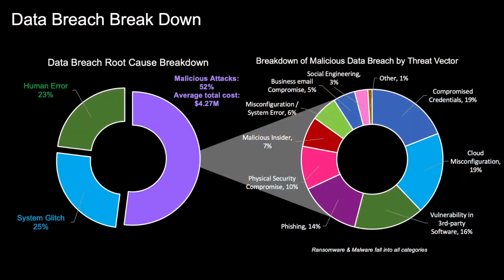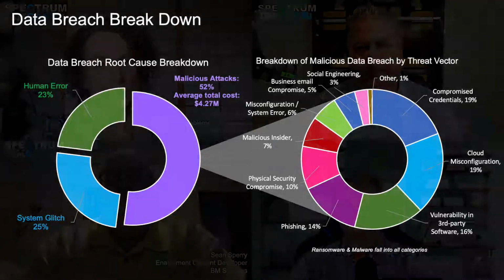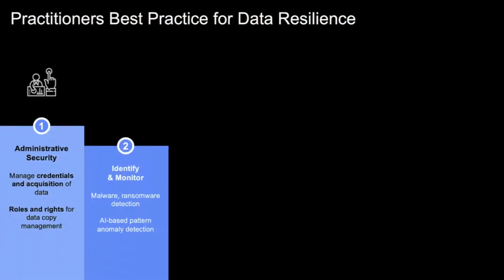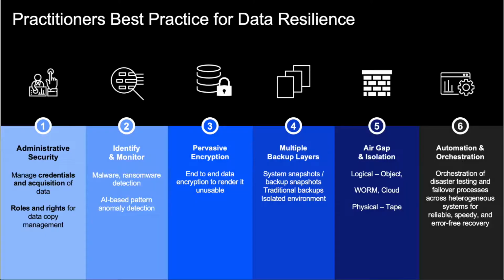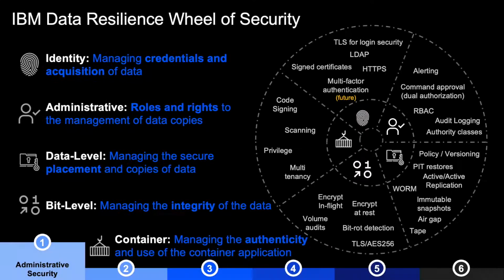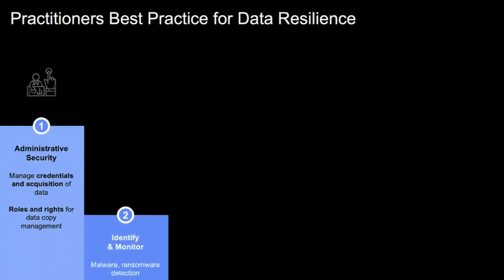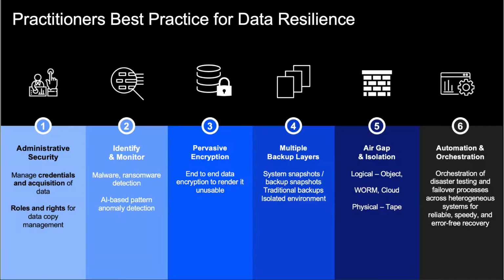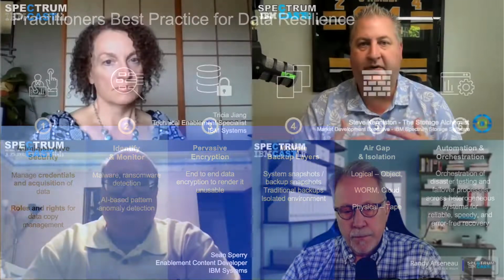Data Resilience SpectrumCast - 1035 - 6 Key Data Resilience Needs - 1 of 6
When implementing a Data Resilience strategy - practitioners need 6 key capabilities; Administration Security, the ability to Monitor, Encryption, Multi-forms of backup, Immutable or Air-gaped storage, Automation.

In this episode we will talk about Administrative Security.

Randy also talks to us about the latest Apple hacks.